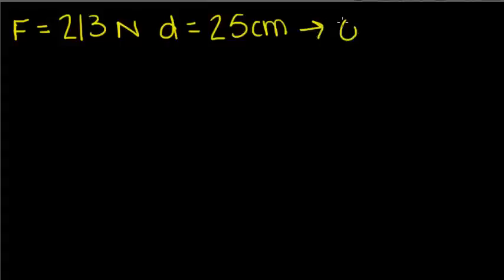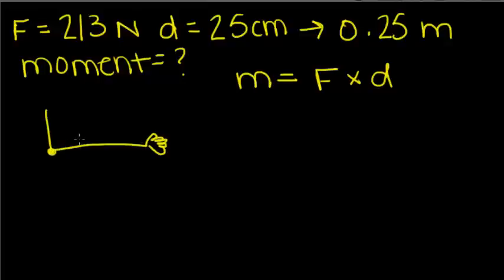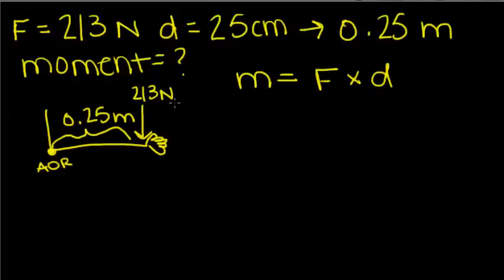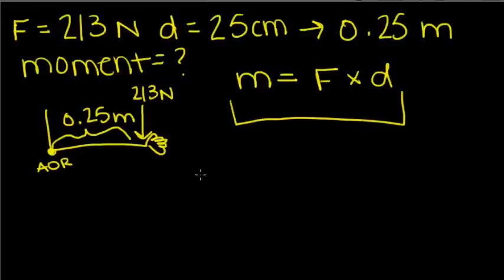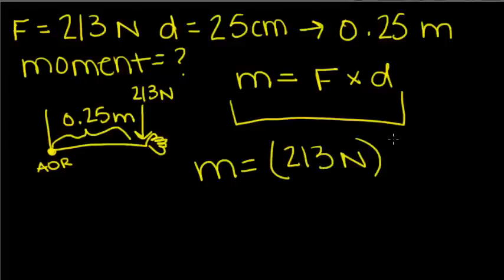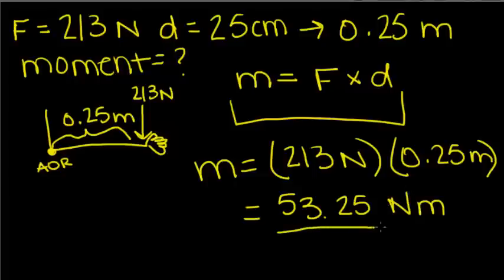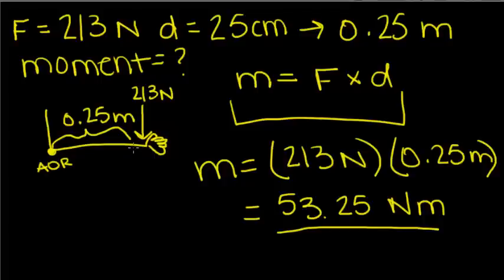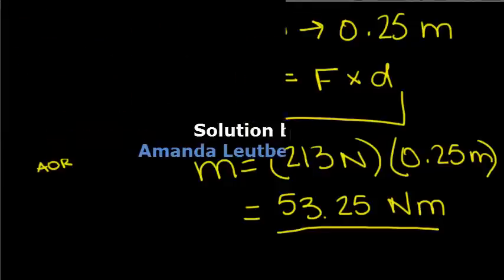Kines101 Example 6.3